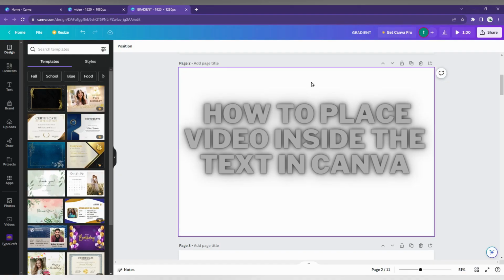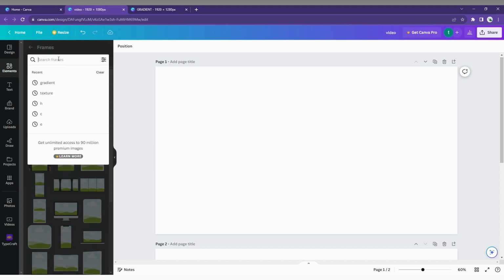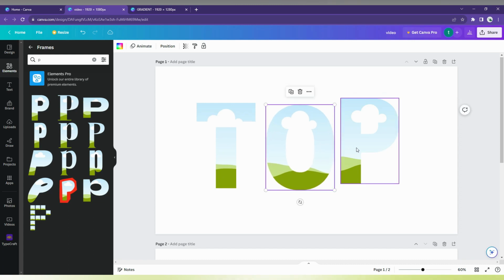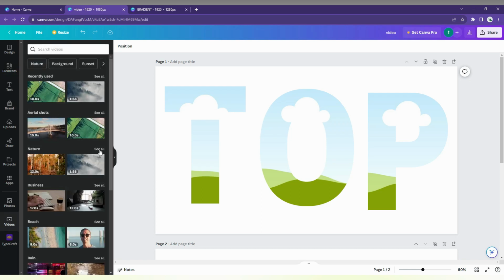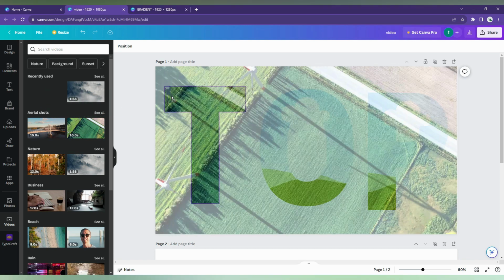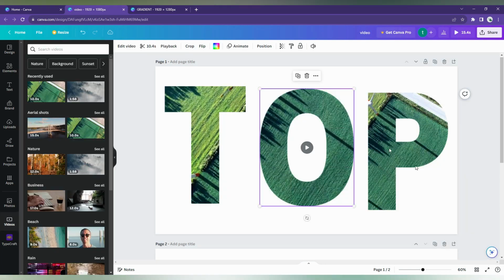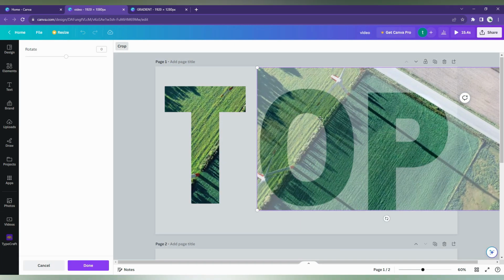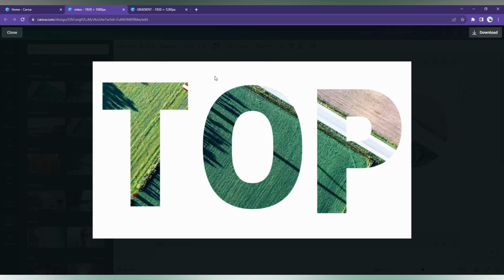How to add text in canva video | how to place video inside the text in canva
how to add text in canva video | how to place video inside the text in canva |  canva place video indide text | video inside text in canva